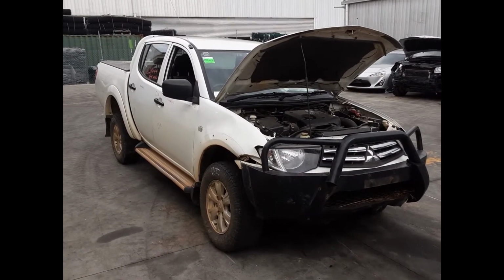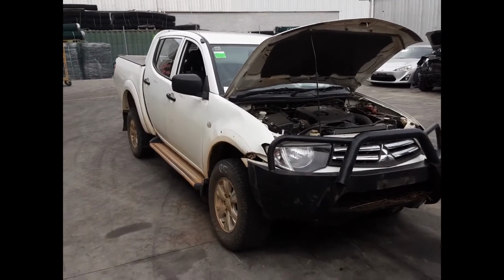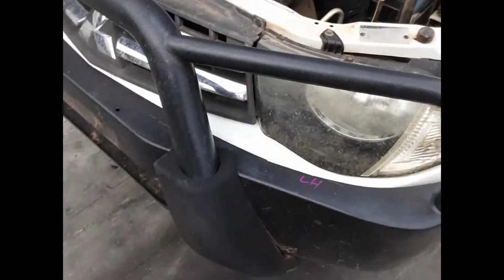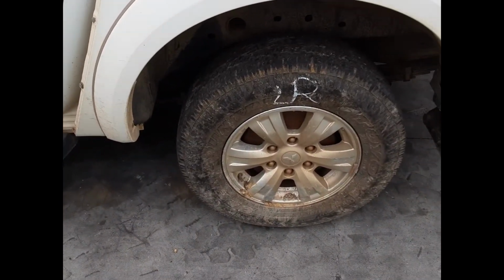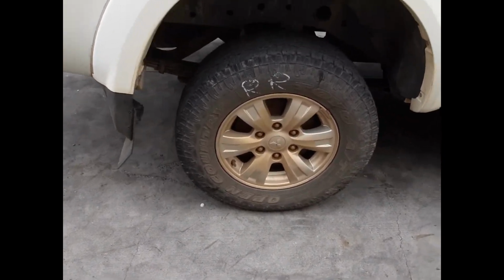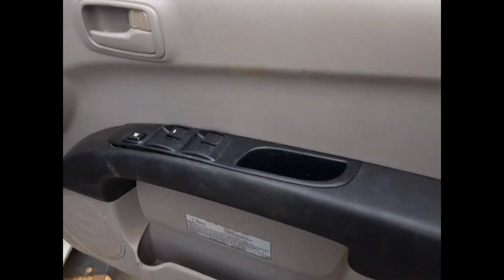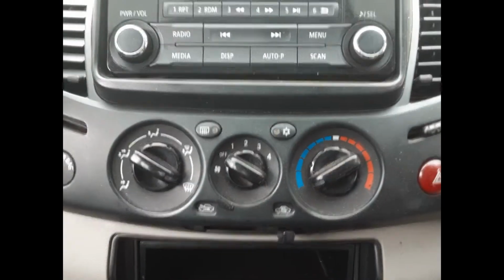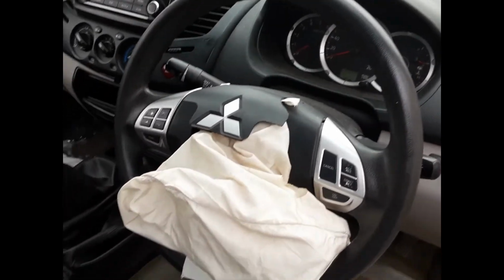Wrecking – 2014 Mitsubishi Triton – Manual 4WD 4969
2014  Mitsubishi   Triton  – Manual  4969
2.5 Litre 4 Cylinder Diesel
Stock # 4969
Hi. This is Chris from Total Parts Plus, and today we have a 2014 Mitsubishi Triton GLX ute, stock reference number 4969.
This shape runs from the 10th month 2012, through to the fourth month 2015. It has a 4D56, 2.5 litre four-cylinder turbo diesel engine, backed by a five-speed manual four-wheel-drive transmission. 4D56, 2.5 litre four-cylinder turbo diesel engine.
We have the radiator grill, right-hand headlight, left-hand headlight. Bonnet appears to have no damage. Left front door has three dents. Left rear door appears to have no damage. Left rear 16-inch factory alloy mag, with a bald tyre.
Factory fitted tow bar, supplied with all bolts, brackets, loom and neck. Right-hand tail light. Right rear 16-inch factory alloy mag, with a bald tyre. Right rear door has one small dent. Right front door has two small dents, right power door mirror, and a right front 16-inch factory alloy mag, with a bald tyre.
We have the driver's side door trim. Power window master switch. This vehicle is fitted with black and grey cloth interior. Black cloth centre console lid, manual-type console. Five-speed manual gear shifter, transfer shifter. Heater controls, single stack CD player. Interior mirror, left sun visor, right sun visor. Instrument cluster, and a tidy, three-spoke vinyl steering wheel with cruise and audio buttons.

Ebay Store:  Total Parts Plus 1